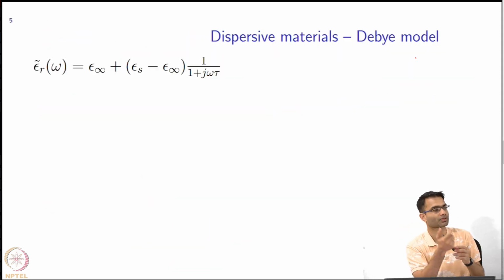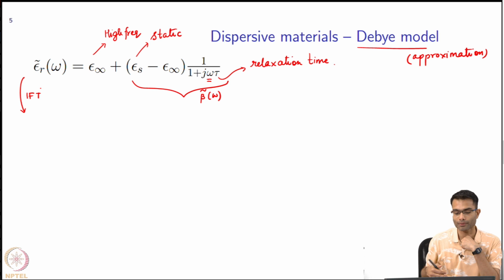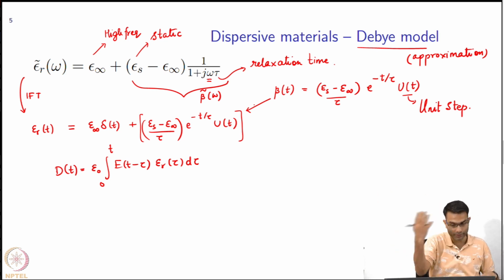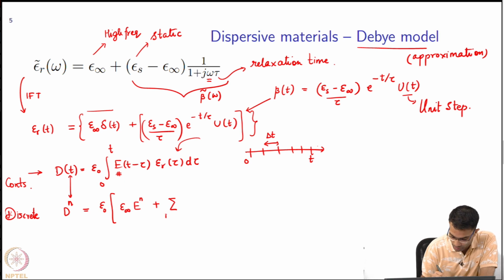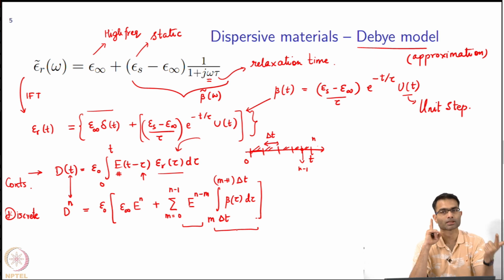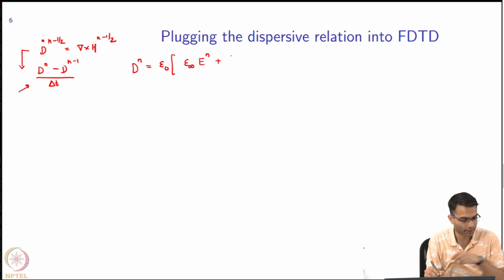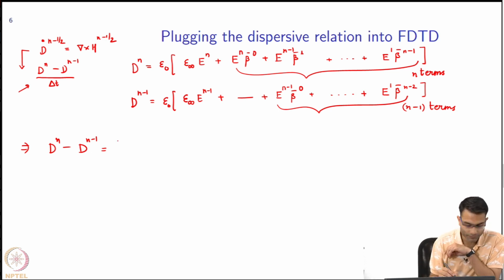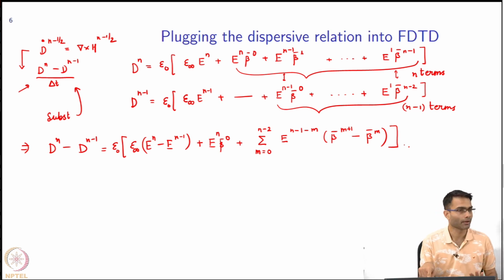Debye Model - Part 1